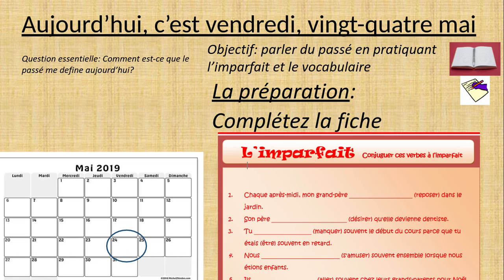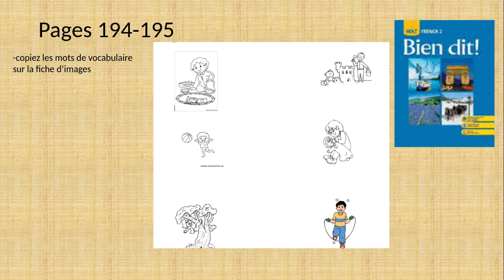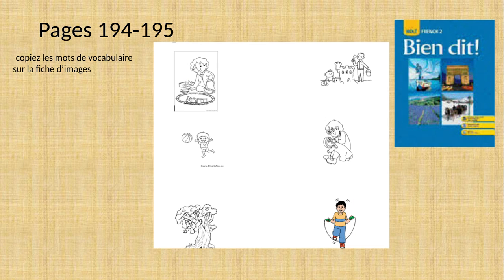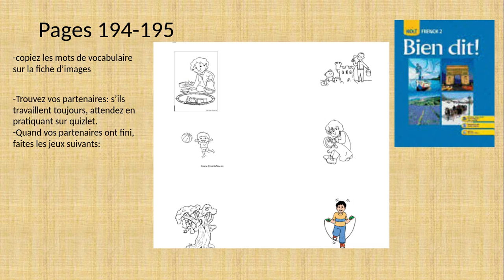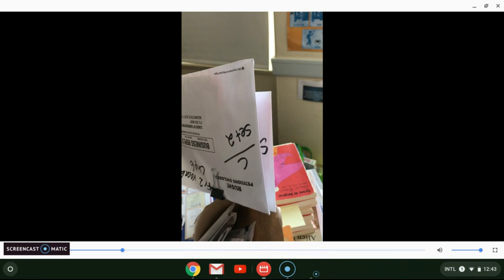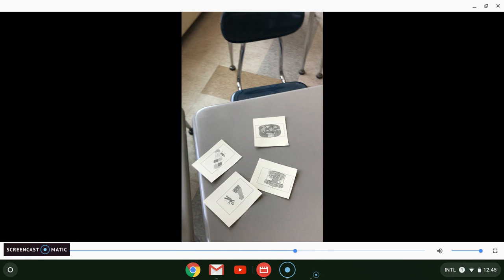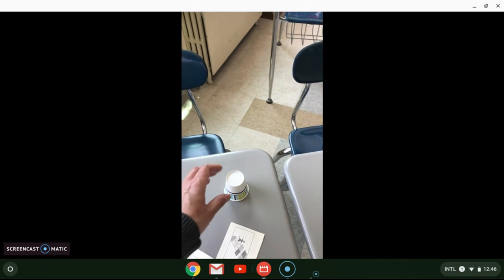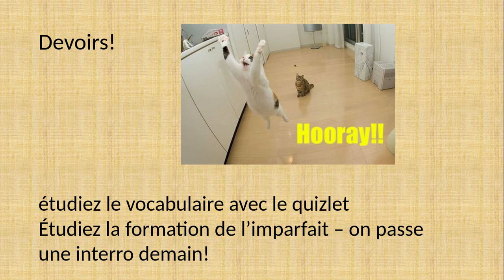French 2 May 24 lesson